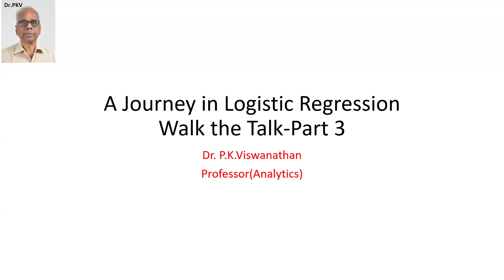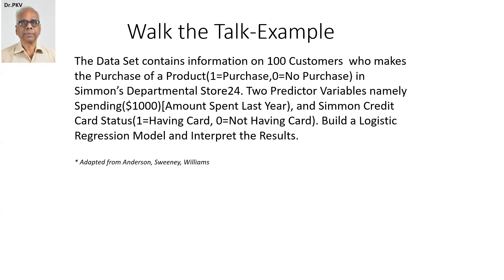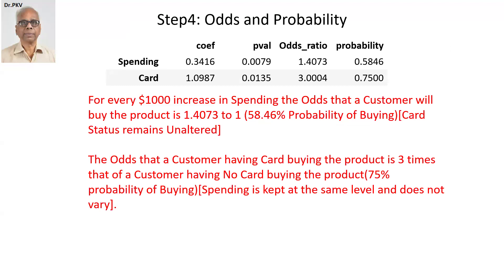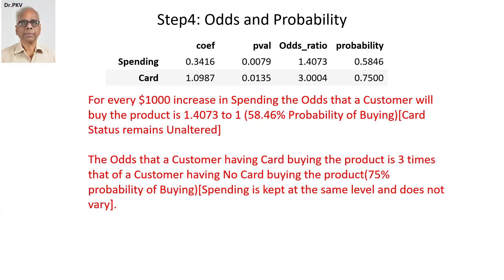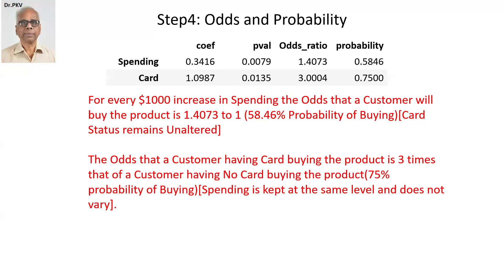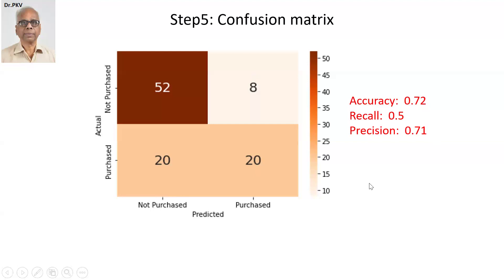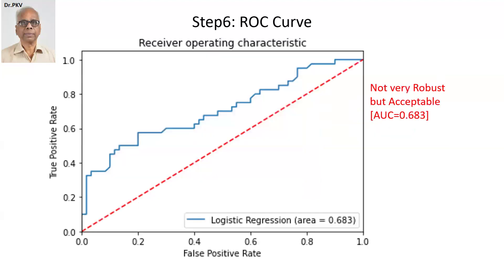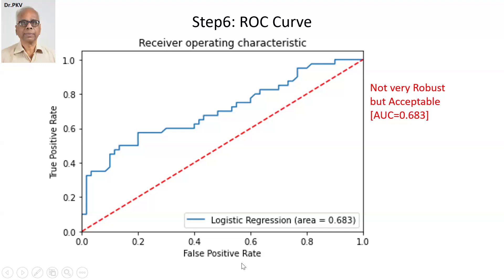60. PAM -A Journey in Logistic Regression Walk the Talk- Part 3